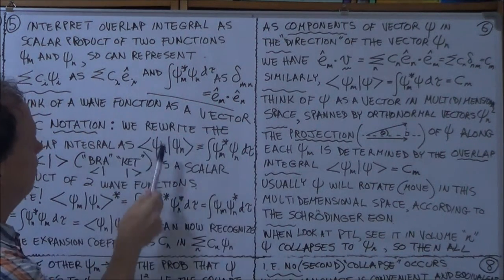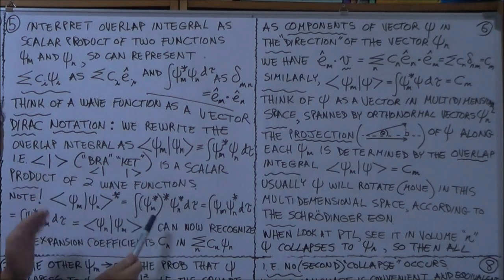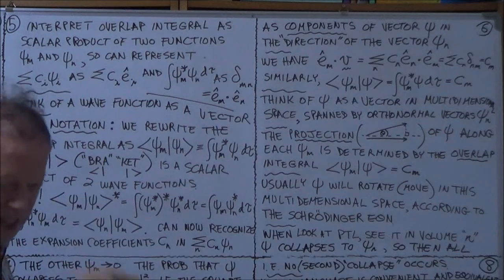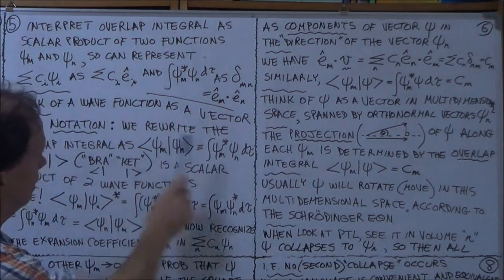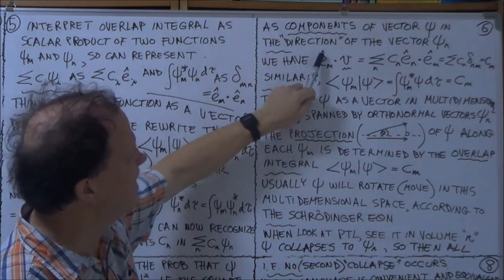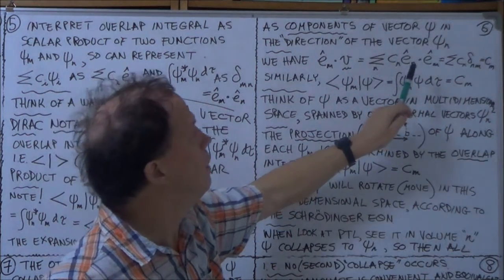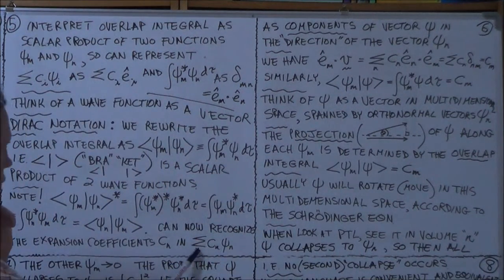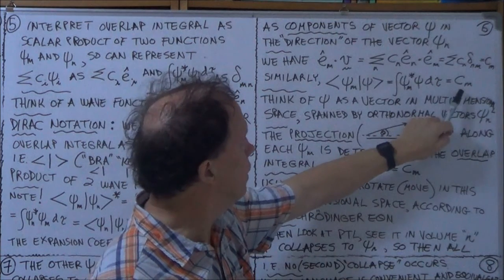deGarisMPC QM6c 2of3 Sen,Davies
Quantum Mechanics (Sen, Davies) Lect. 6c ("FormalRulesQM"), Part 2 of 3